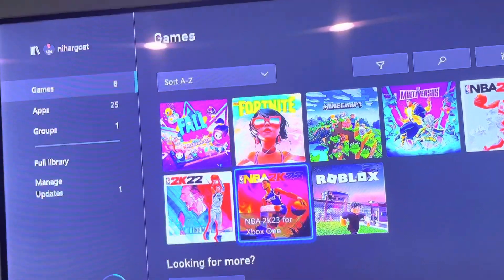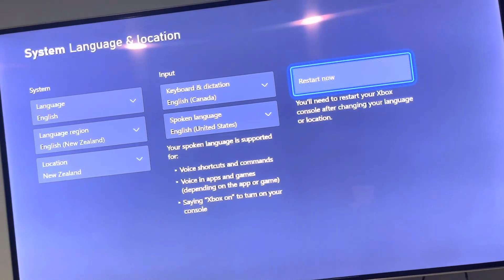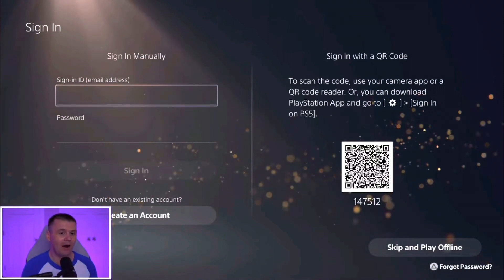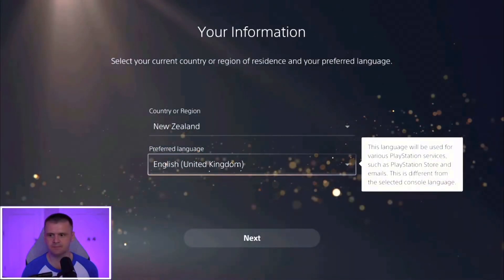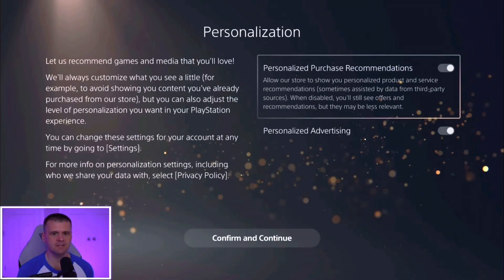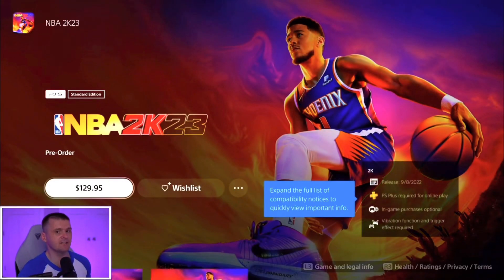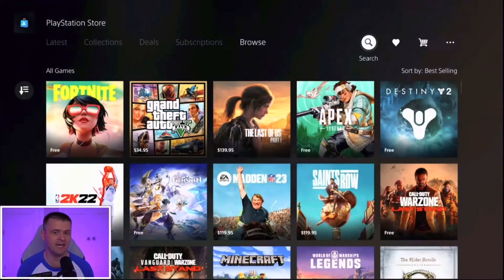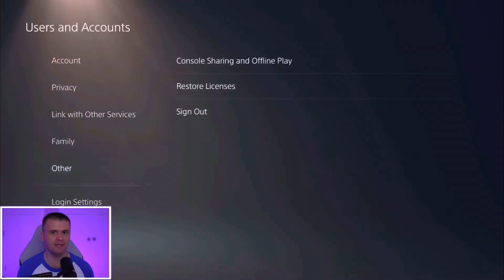HOW TO PLAY NBA2K23 EARLY! NBA2K23 EARLY TUTORIAL SUPER EASY! (XBOX/PS)